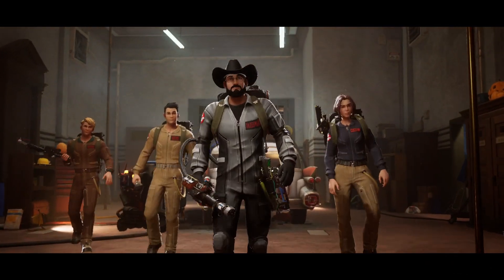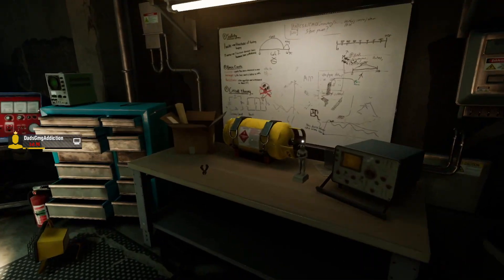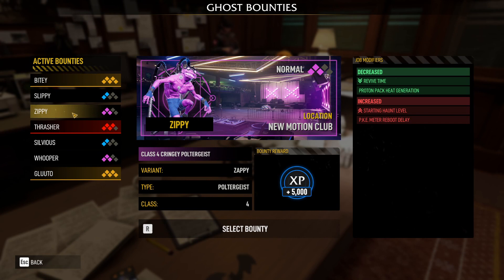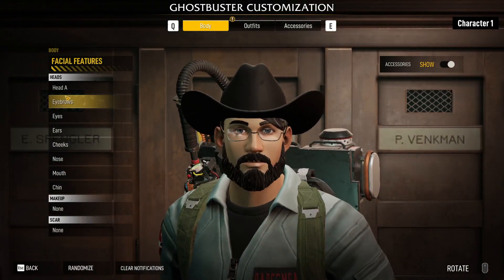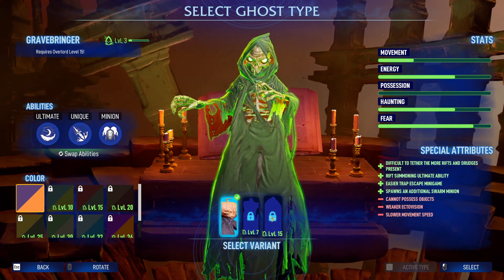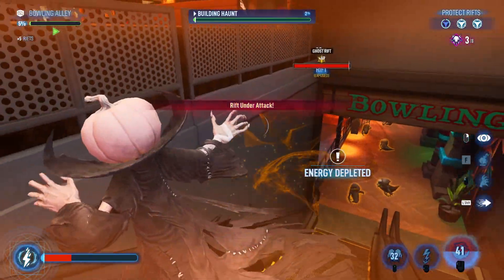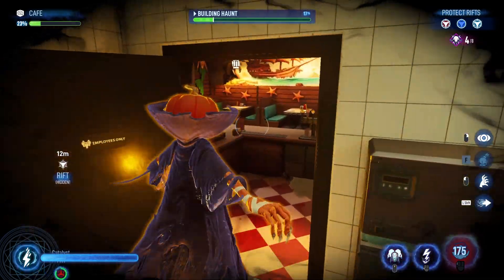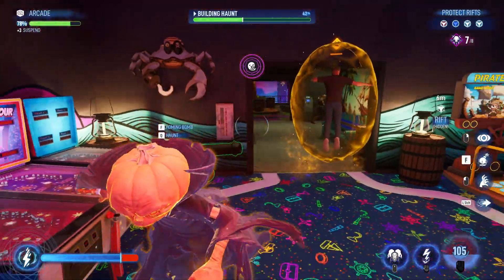Dad on a Budget: Ghostbusters: Spirits Unleased Ecto Edition - Review Update / What's New?